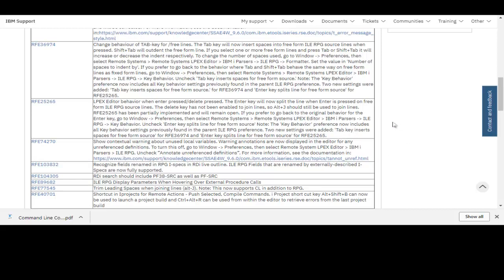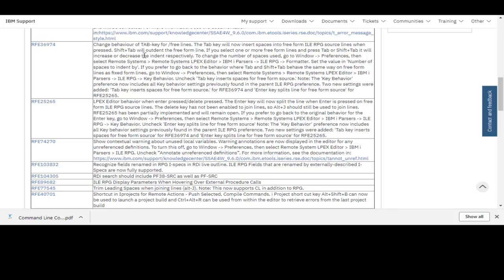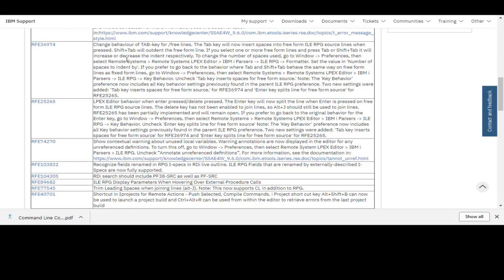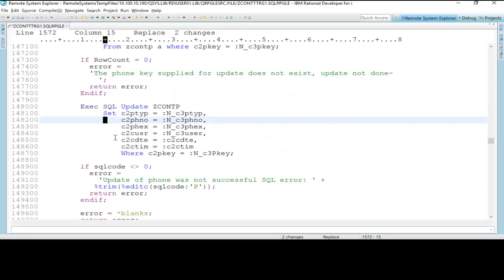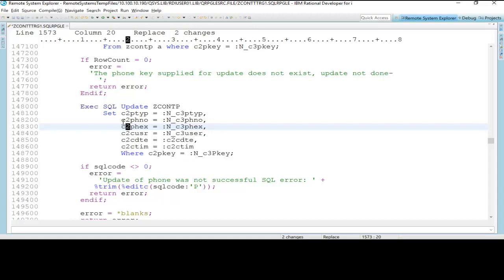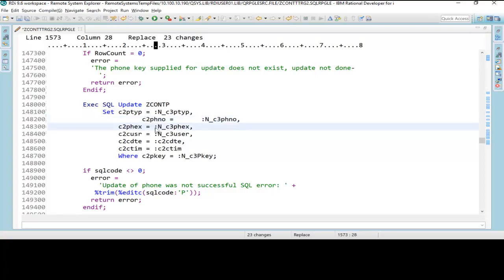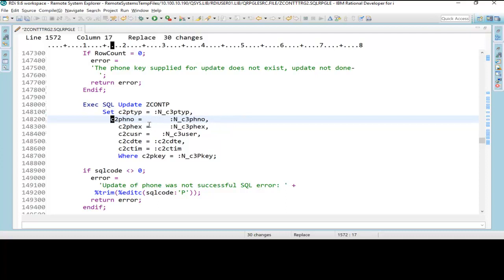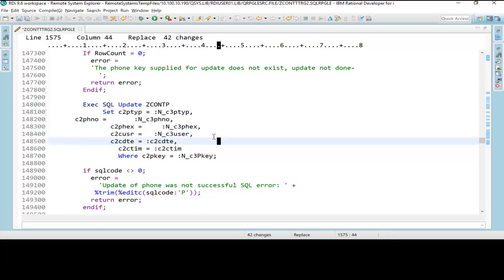RDi 9.6 RPG Tab indent and outdent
New use of the TAB key while editing your source code in LPEX.